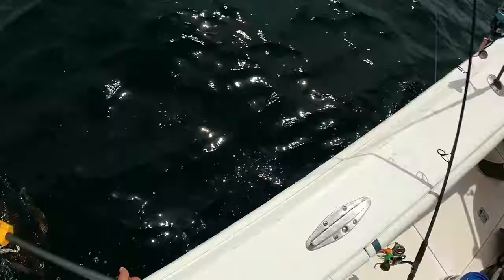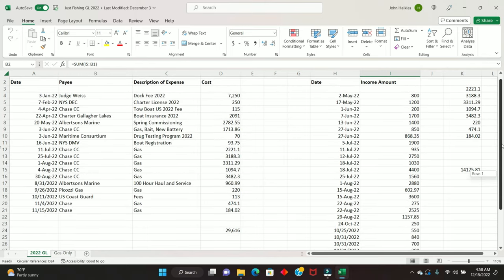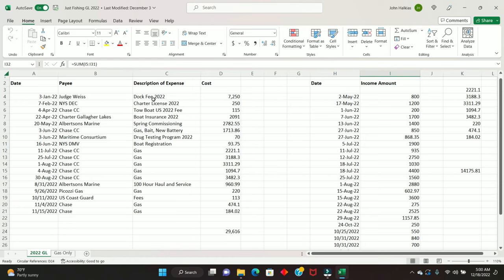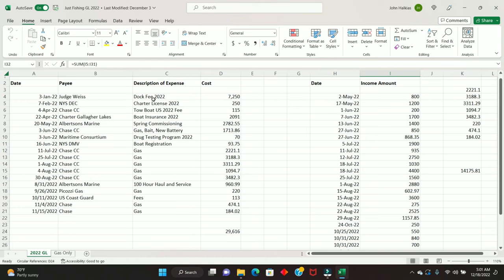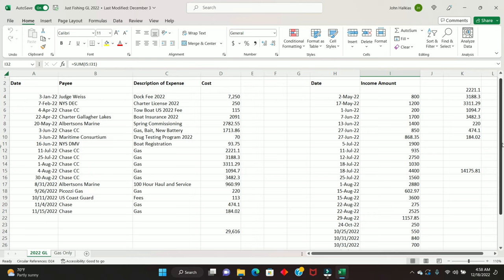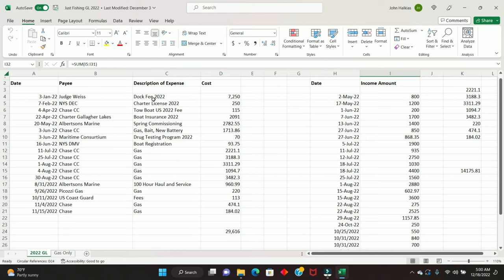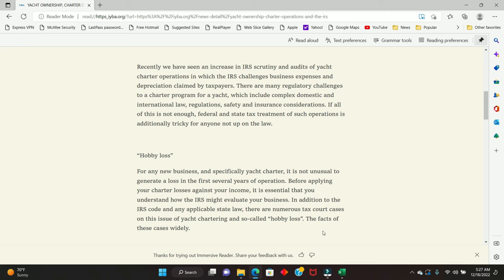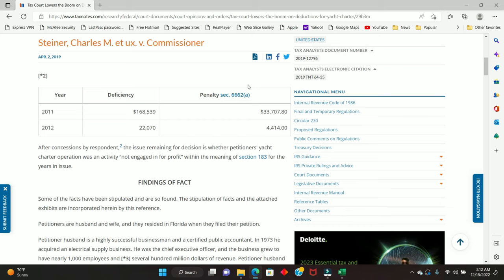2022 Part Time Charter Income and Expenses - How Did I Do and Why I'm Wary of an IRS Audit!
2022 was the best year yet for me from a Part Time Charter Captain perspective - and it better continue as I explain in this video.  My specific concern is really around the IRS viewing your part time charter business as a "hobby."  In this video, I will explain the steps I take to ensure if the IRS ever does audit me, I'll be ok.

Filmed Entirely on a GoPro Hero 9